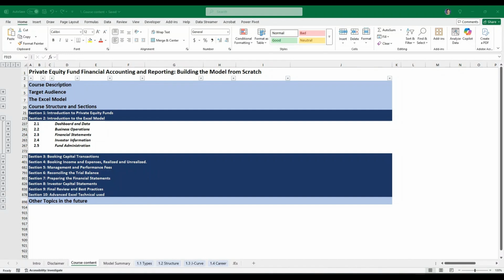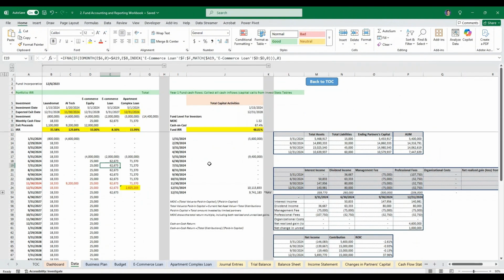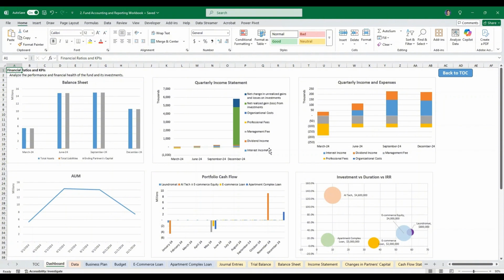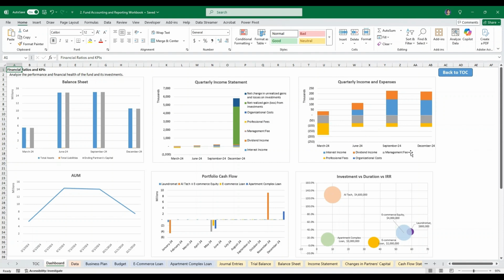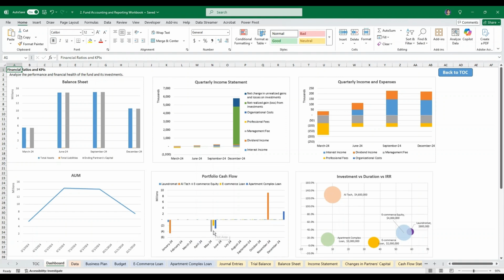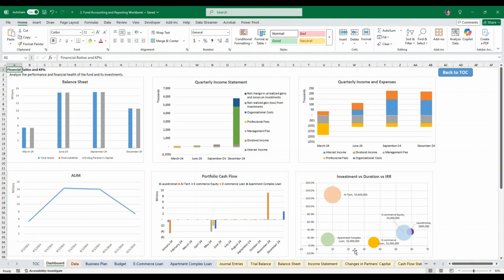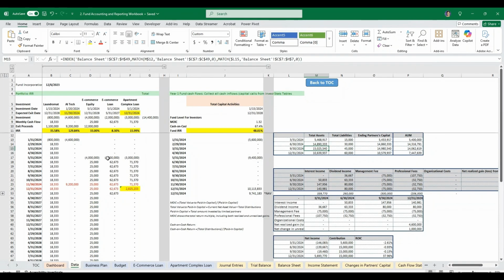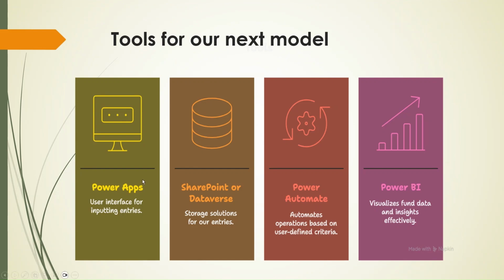Fund Accounting and Financial Reporting 101 - 2.1 Dashboard and Data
2.1  Dashboard and Data
  Dashboard
  Data Repository

This is our foundational model, designed to illustrate the core concept using simplified data for a one-year period. Once you grasp this model, you'll find it easier to follow our next iteration. Our next model will be built on the Power Platform to mimic real-world fund operations, similar to how fund accounting and reporting are integrated into ERP systems. We will expand our model to cover a 10-year period and utilize the following Power Platform tools:
Power Apps: As the user interface to input entries.
SharePoint or Dataverse: To store our entries.
Power Automate: To automate operations. For instance, you will have the option to automate booking or rolling forward entries if they meet specific criteria. These criteria will be defined by users within the workflows.
Power BI: To visualize our fund data and insights.
If you're unsure about what the Power Platform solution might look like, please refer to the task list automation tool I created. This tool features a UI for inputting and managing tasks using Power Platform tools.